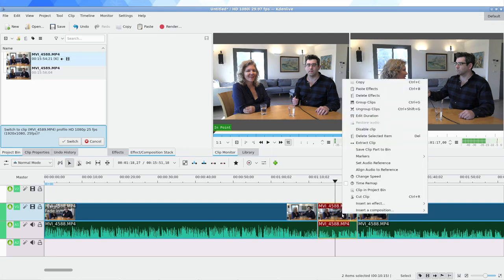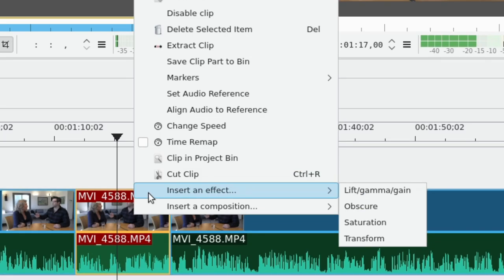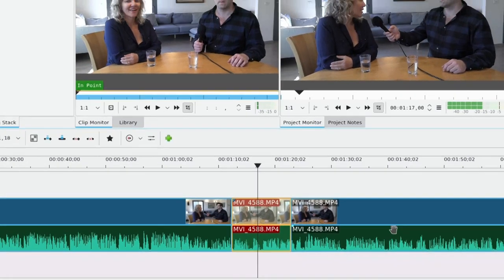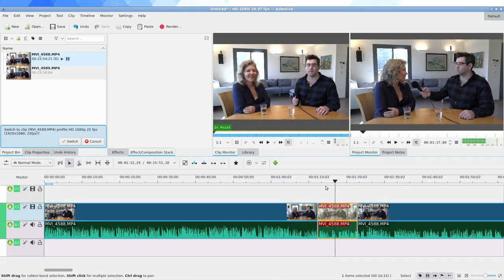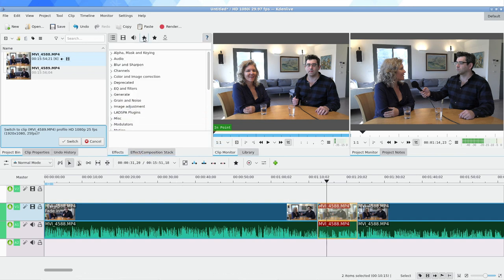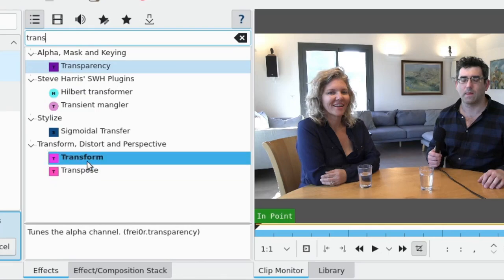Simulating Camera Cuts In Kdenlive With The Transform Effect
How to use the transform effect in the Kdenlive video editor in order to simulate camera cuts.